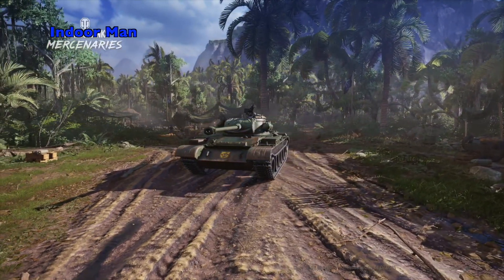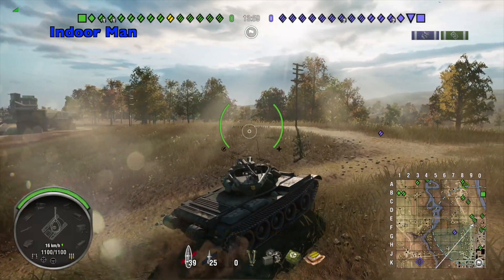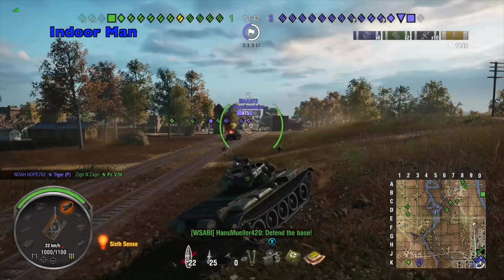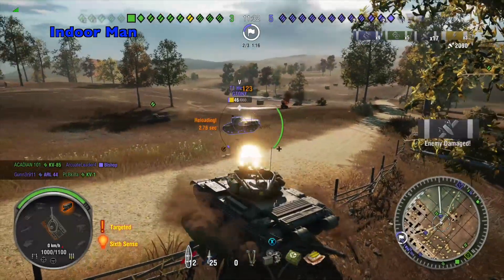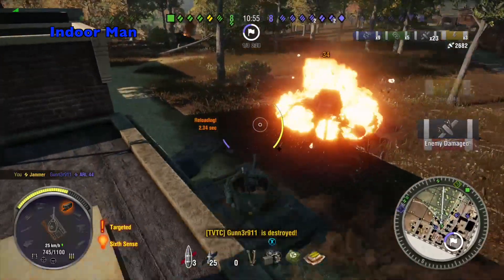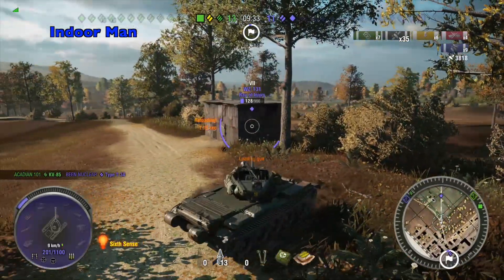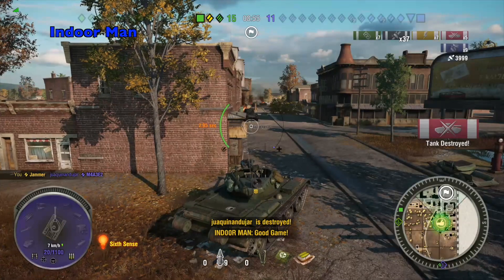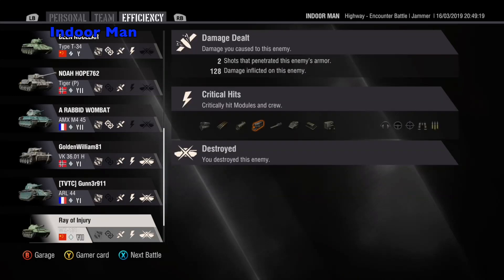Top Tier Fun - World of Tanks Mercenaries Jammer | Indoor Man Gaming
Hilarious and epic!

Greetings fellow tank commanders, in this video I am sharing a game I played with the Jammer on World of Tanks Mercenaries. This is a 7 Mercenary tech tree medium tank with regular matchmaking. In this game, I peck the enemies to death in a fun top tier situation.